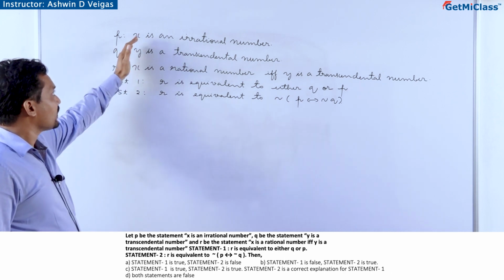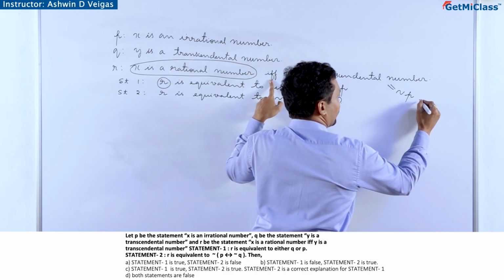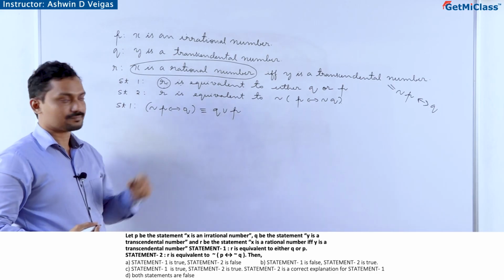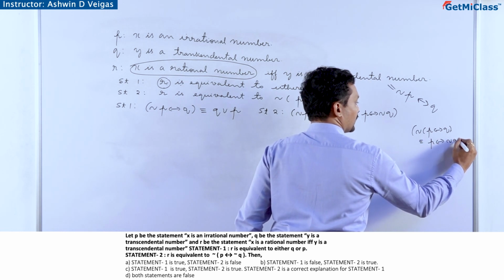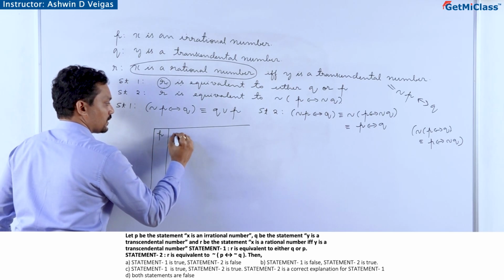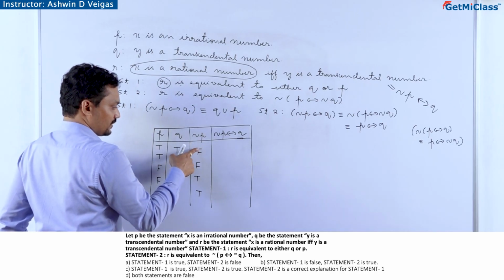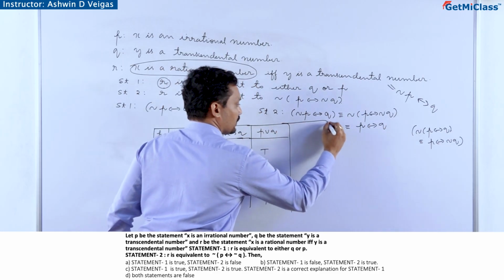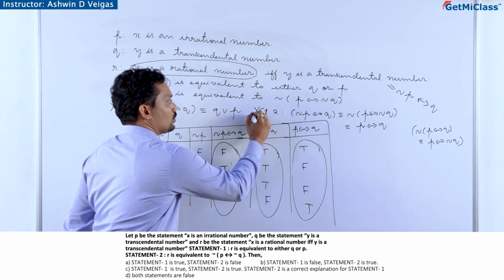P vs T Irrational Numbers JEE 11th Maths Mathematical Reasoning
Explanation of p vs t equivalence rules and its implications on irrational numbers.